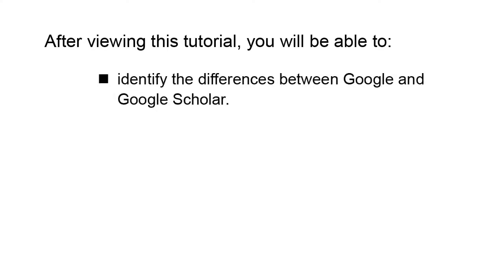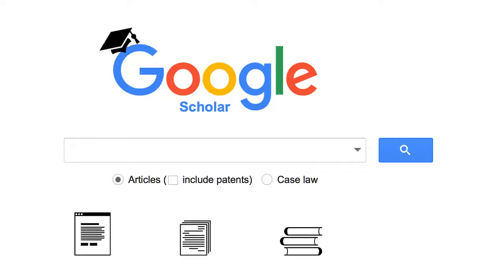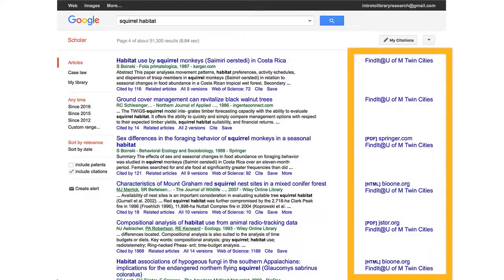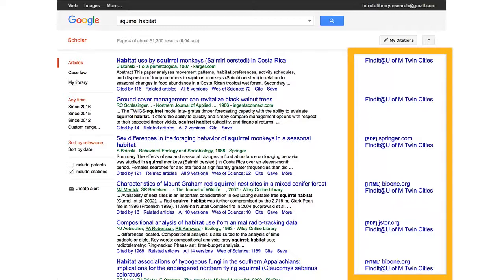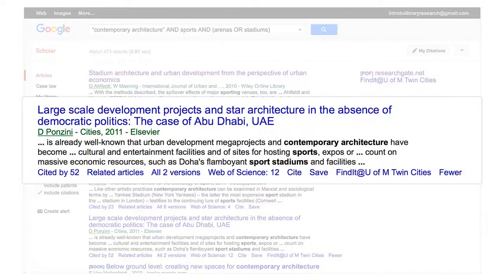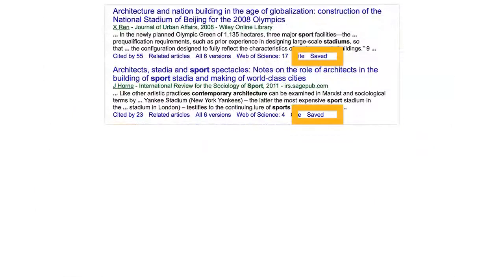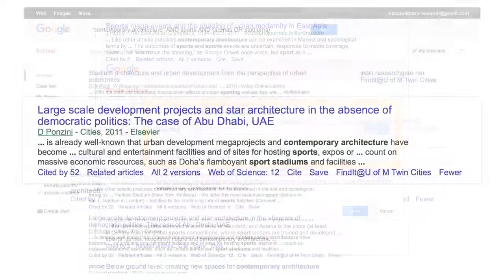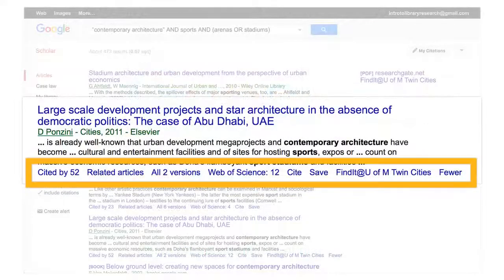Tutorial: Getting the most out of Google Scholar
This tutorial will help you to
- identify the differences between Google and Google Scholar
- understand how to access University of Minnesota Libraries-licensed materials through Google Scholar’s “Library Links”
- and search more effectively using Google Scholar’s advanced features and settings